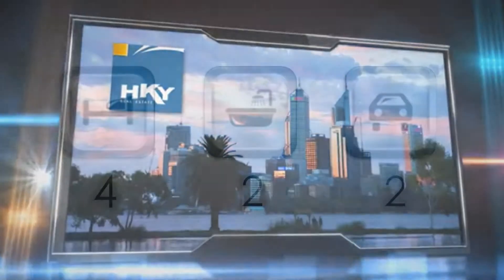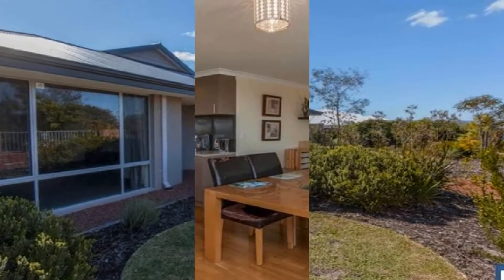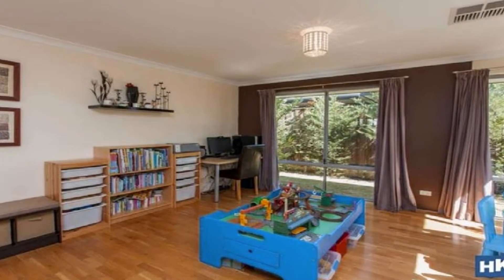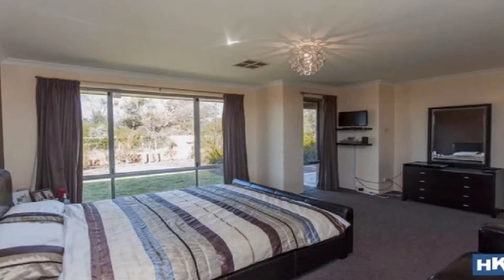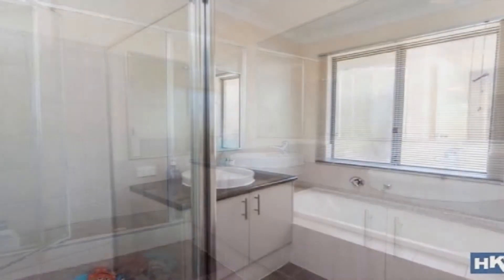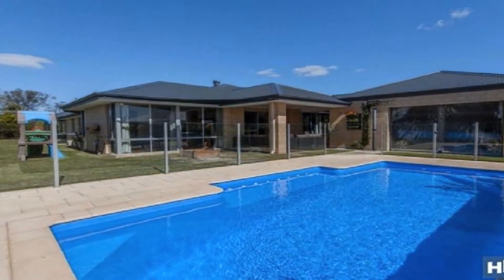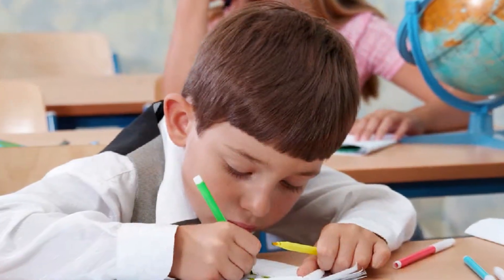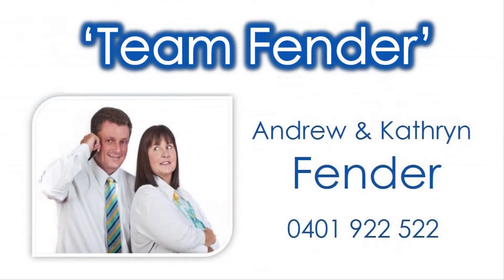15 Ackworth Grange, THE VINES